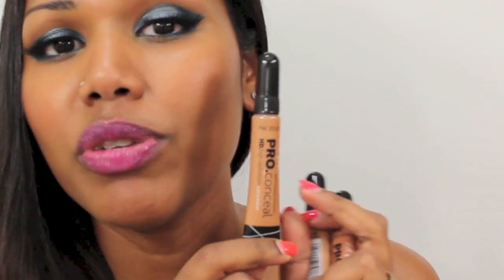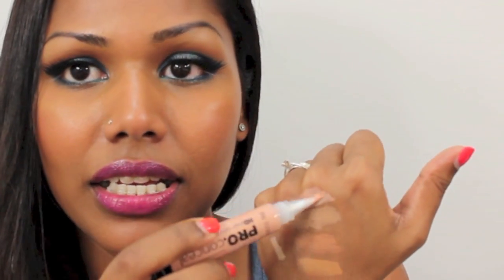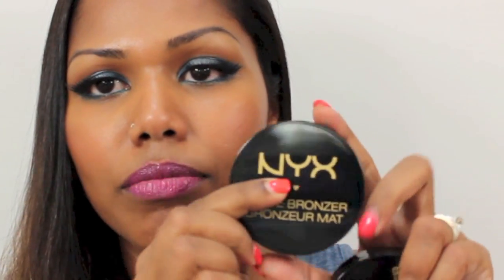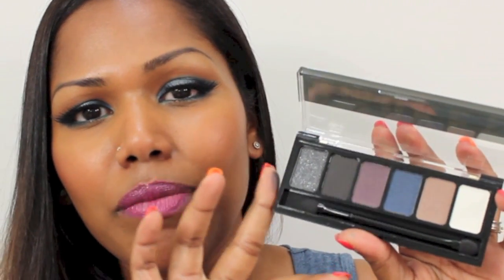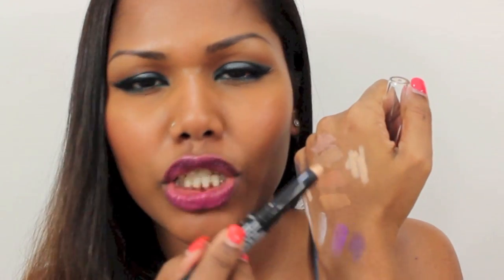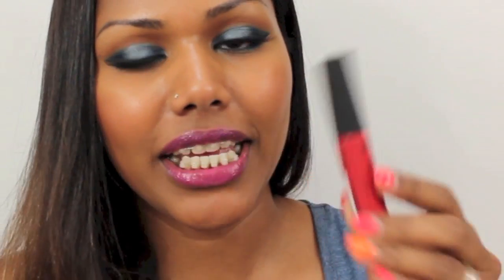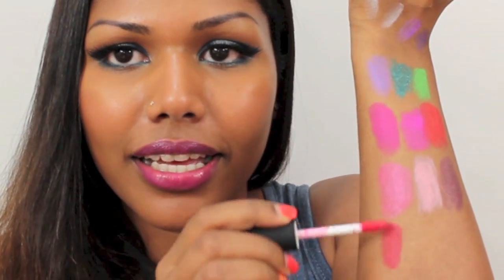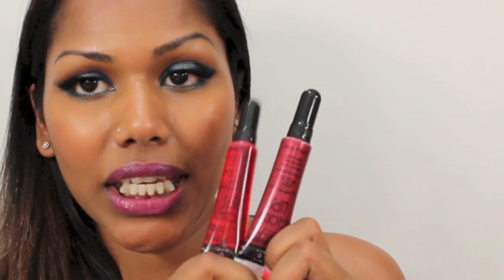Cherry Culture haul